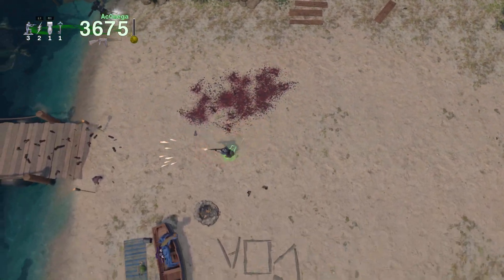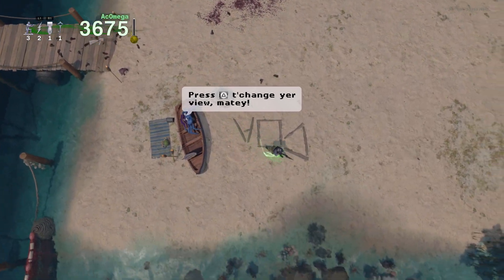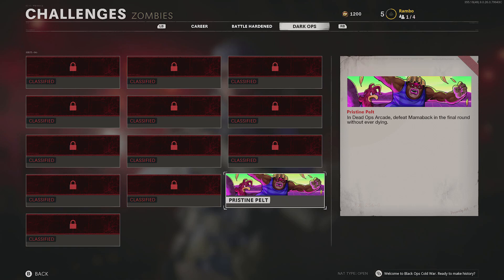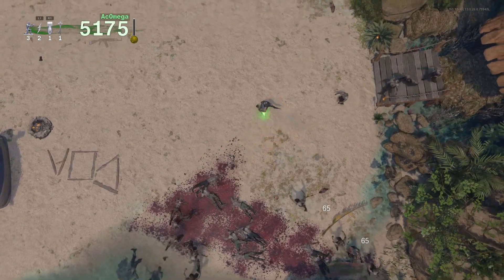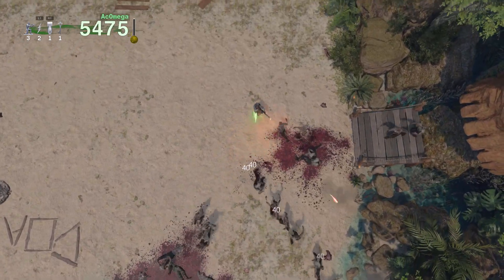*NEW* DARK OPS CHALLENGE "Prestine Pelt" Dark Ops Guide Call of Duty Black Ops Cold War Zombies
I've been making guides for Call of Duty zombies since 2017. With the release of Black Ops Cold War Zombies, I'll continue making high-quality videos for Treyarch's Zombies mode.

You can expect Solo Easter Eggs Guides, Trophy Guides, Strategies, and many other things on this channel.